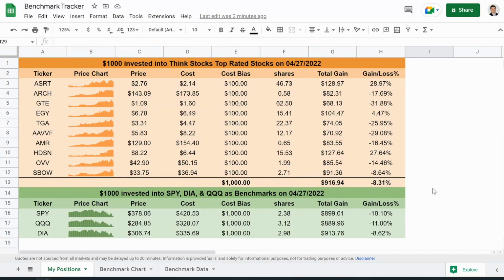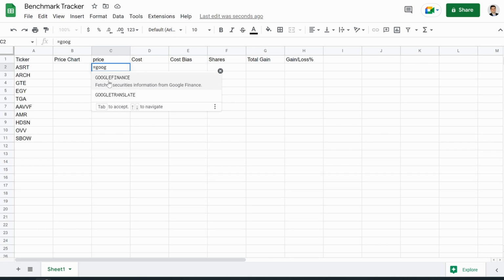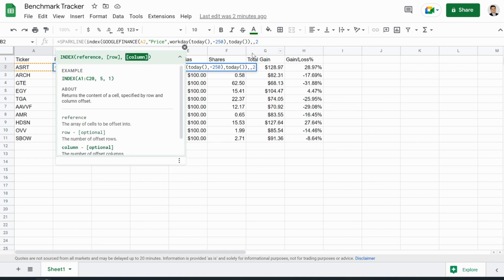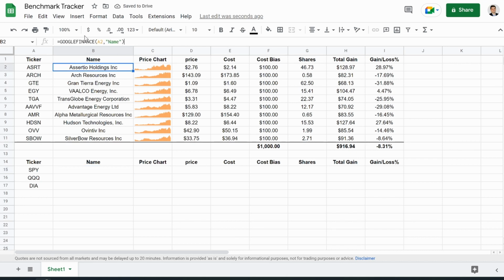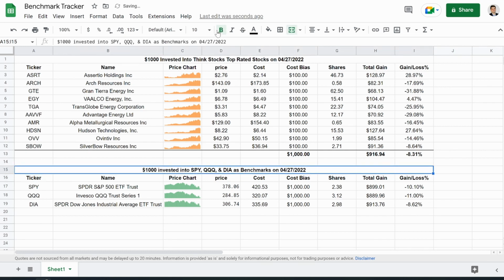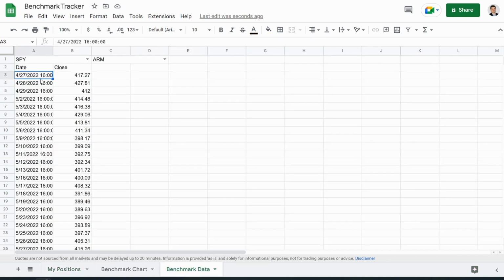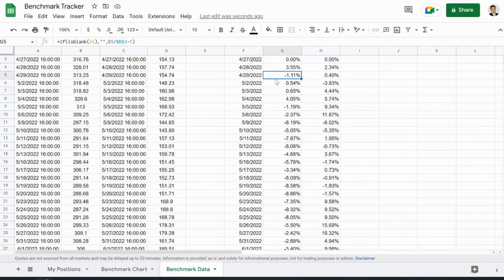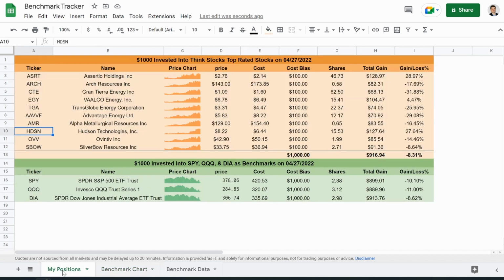Benchmark Portfolio Tracker | Google Sheets Stock Tracker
In this video, I will show you how to create a benchmark tracker to track your investments against the benchmark indicators like the SPY, QQQ, and DIA. We are using the google finance function in this sheet to pull live stock market data so the tracker will be dynamic and change with market conditions.